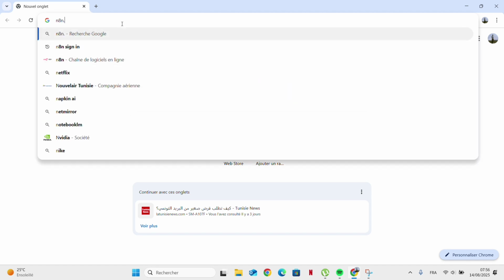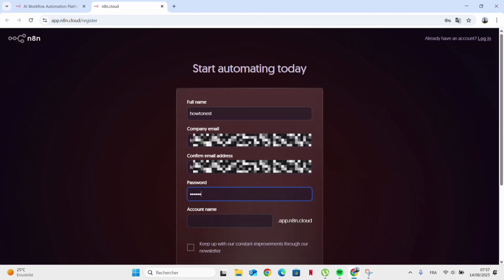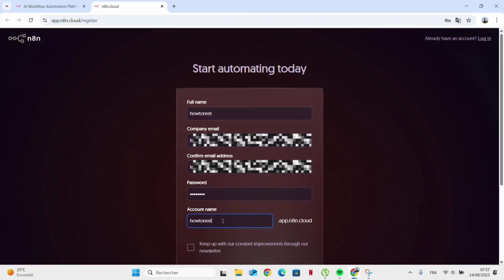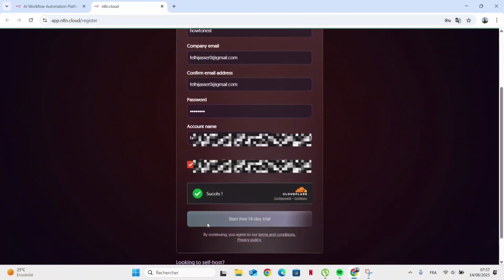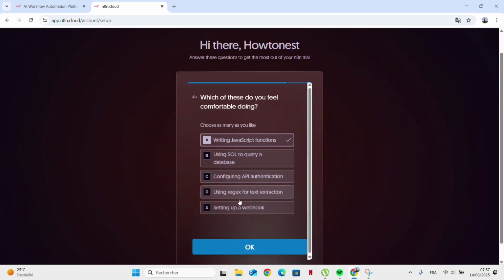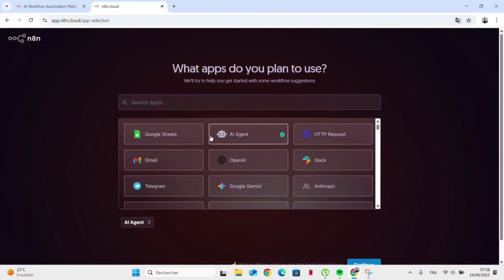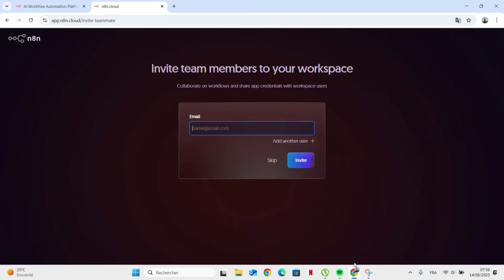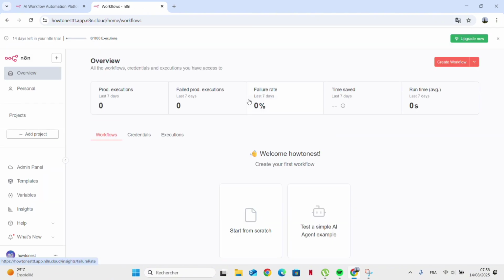How to Get a Free n8n Account in 2025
Want to start automating your workflows without spending a dime? 🚀 In this step-by-step tutorial, I’ll show you exactly how to create a free n8n account in 2025 and start building powerful automations today. Whether you’re a beginner or an experienced creator, n8n makes it easy to connect apps, automate tasks, and save hours of work — all without coding.

🔹 In this video, you will learn:

How to sign up for a free n8n account in 2025

How to access your dashboard and workspace

Tips to start your first automation workflow

How to use templates to save time

💡 Perfect for anyone looking to get started with automation the smart way!